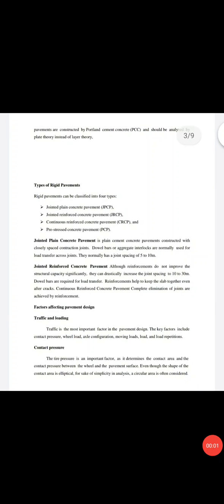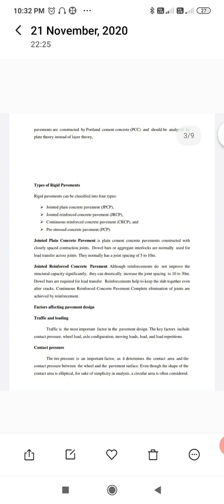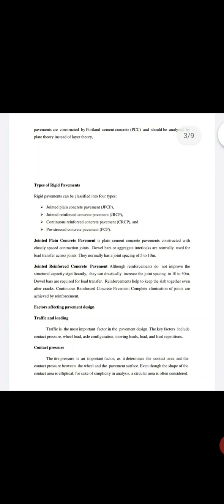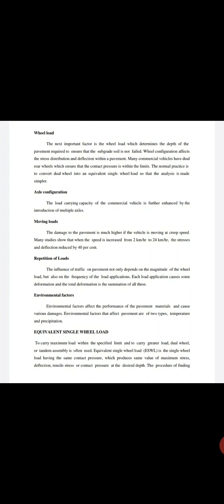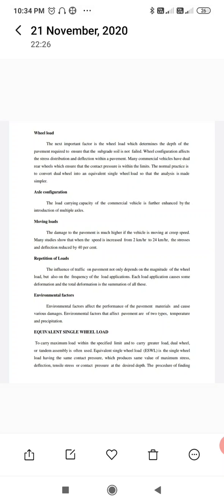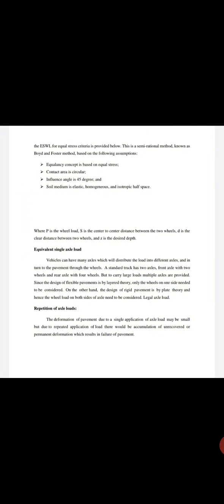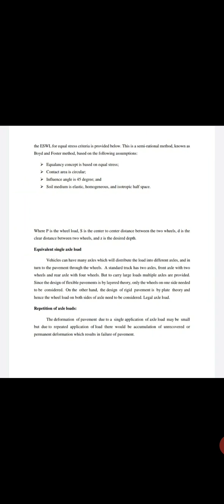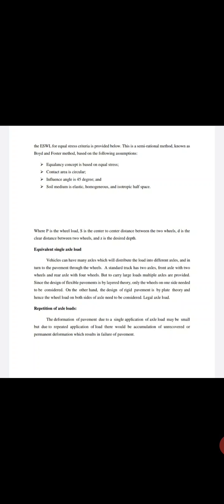18CV56 Types of Pavements by Prof. Vaibhav S